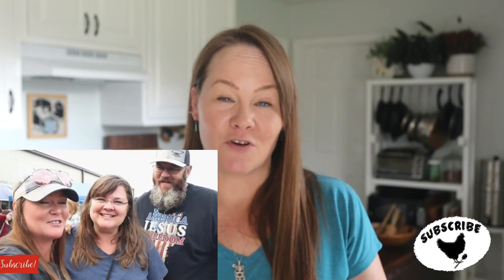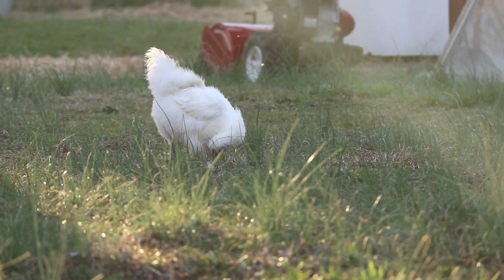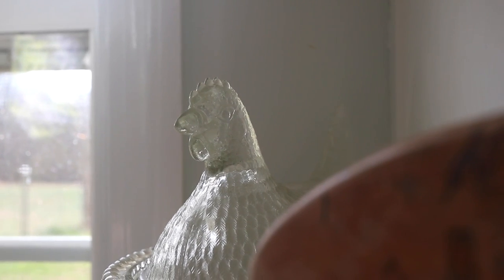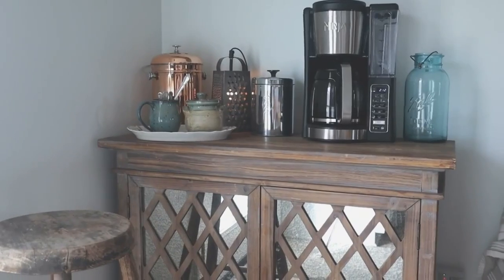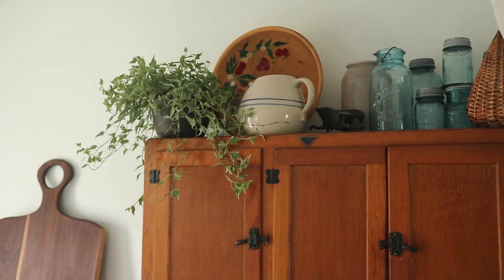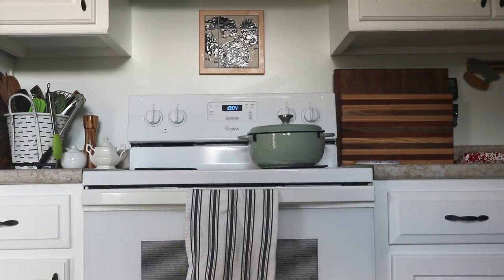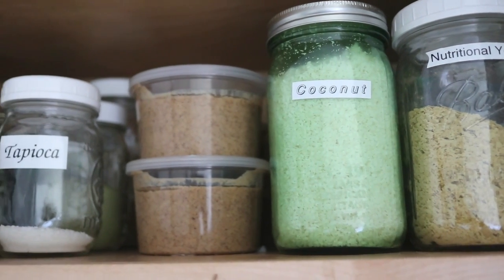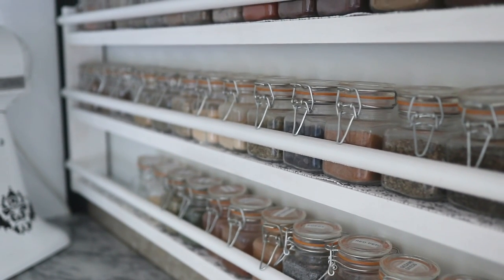A TOUR OF MY KITCHEN PANTRY AND STORAGE | MIX AND GO PANTRY MIXES COLLAB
Today I am doing a collaboration with several other channels to bring you tips and tricks for cooking from your pantry. This week is an introduction and how we stock or store our pantry goods.

Also - she wasn't mentioned in the video, but Tammy from Little Jordan Farm will be joining in as well!

- Visiting my websites and browsing my articles & recipes costs you nothing. Yet the more my websites are viewed, the more I am benefited by means of the simple traffic.

"Appalachian Backroads" by Hunter Quinn
"Stay Up So Long" by Headlund